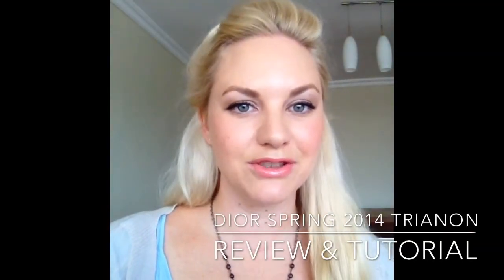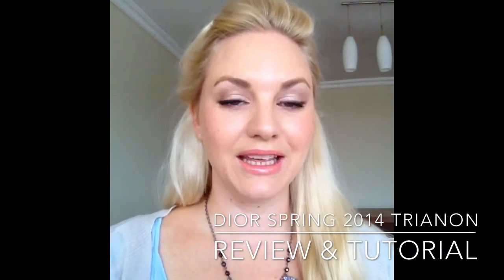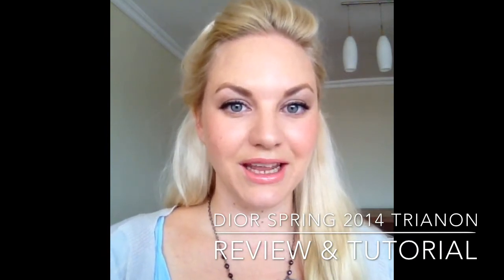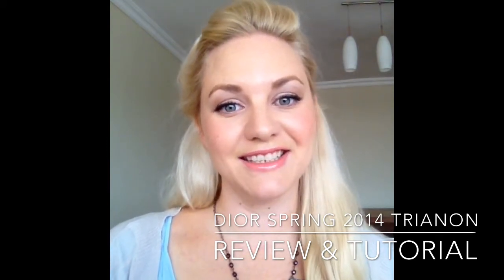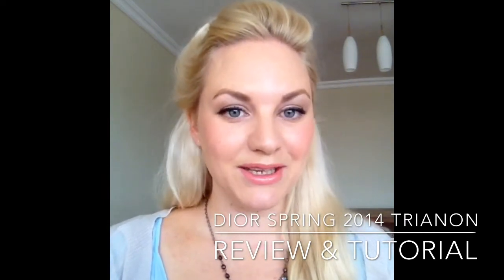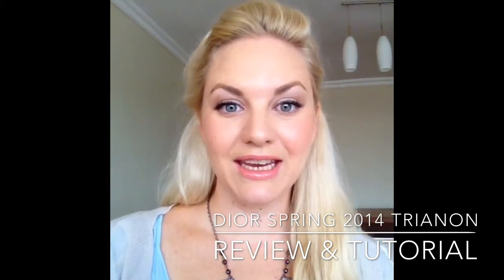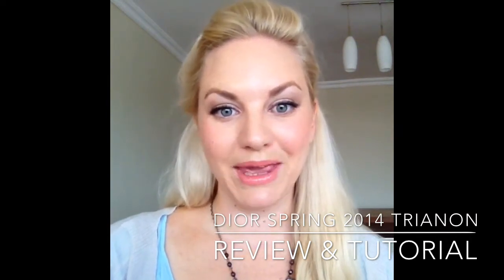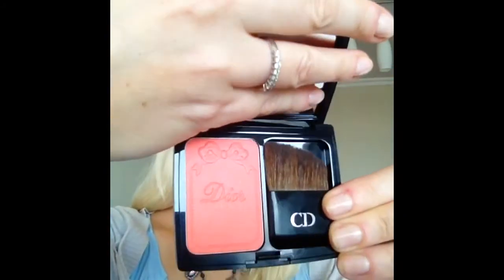Dior Spring 2014 Review & Tutorial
Products used:

Diorskin Nude BB Cream 002
Benefit Erase Paste
Clarins Instant Light Brush-on Perfector 001
Urban Decay Naked & Naked 2 palettes
Urban Decay primer potion
Diorshow Iconic Overcurl mascara
Diorblush in Corail Bagatelle
Dior Creme de Rose lip balm
Rouge Dior in Rose Crinoline